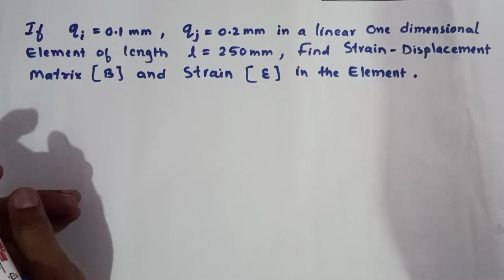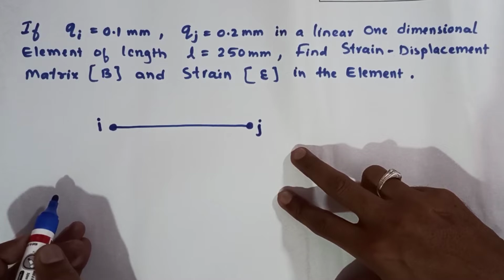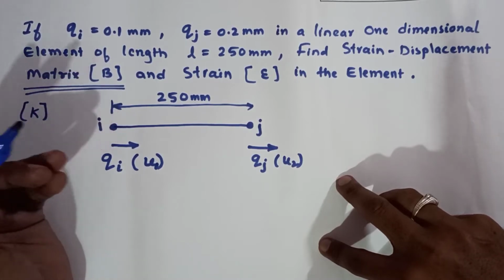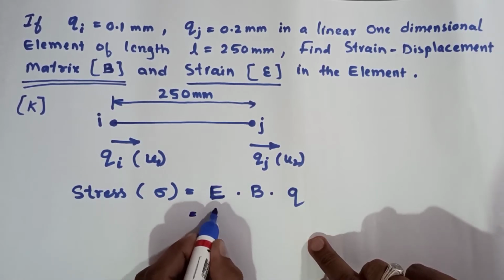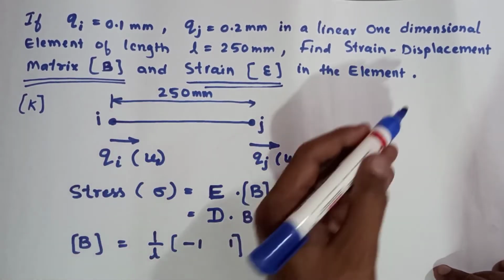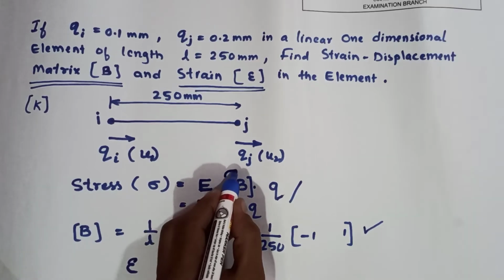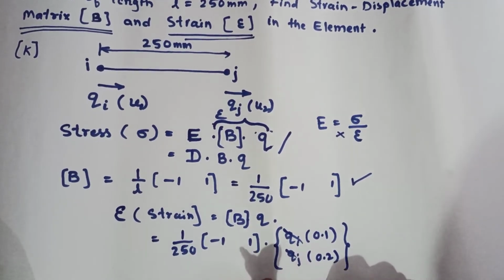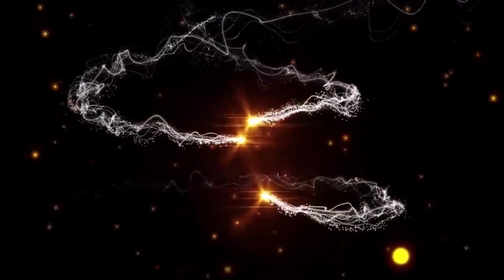MCQ in FEM | Calculate the Strain Displacement Matrix and Strain for linear One Dimensional elements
How to calculate the strain Displacement Matrix for 1d bar elements in FEM.

1. ( Forces are applied towards left i.e opposite )
2. ( Basic Steps in FEA)
3. ( Two bars parallel with spring attachment)
4. ( Two bars parallel with spring attachment)
5. ( Gap between the bar and wall problem)
6. ( Gap between the bar and wall problem)
9. ( Uniform bar with gap between bar and wall)
10. ( Very Important problem on bar)
11. ( One End is fixed )
12. ( One end is fixed load applied at the another end)

1. ( More details about Reaction forces calculation)
2. ( SF and BM formula for different loading conditions)
3. ( Beam with Spring support)
7. ( Cantilever beam with roller support at end, point load)
8. ( Continuous cantilever beam with two supporters)

3. ( two elements, one roller support & one hinged support )
6. ( Three elements, two hinged and one roller support)
7. ( Two elements, One roller support )
8. ( one hinged support and one roller support)
9. ( Four elements , two loads at different nodes)